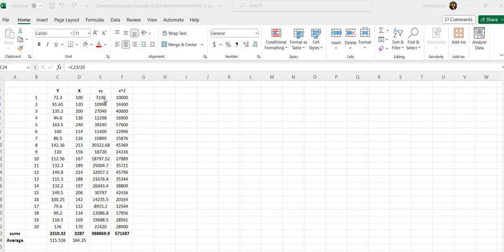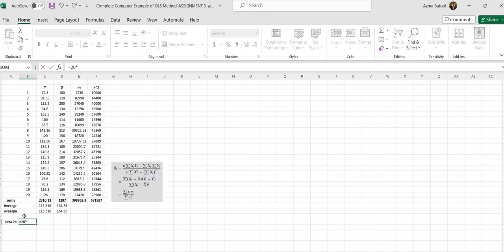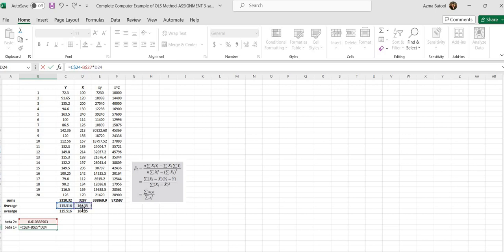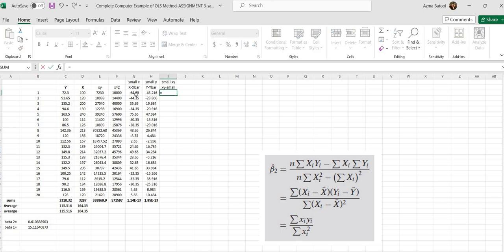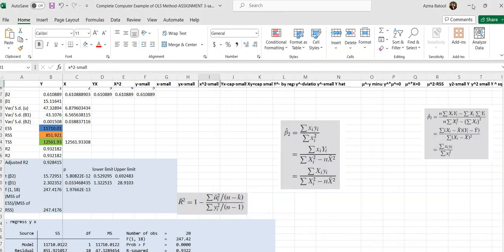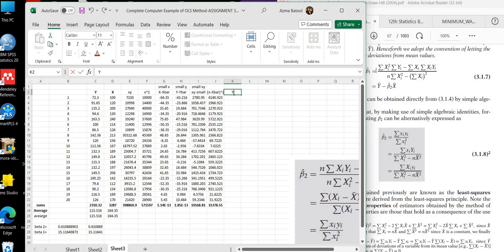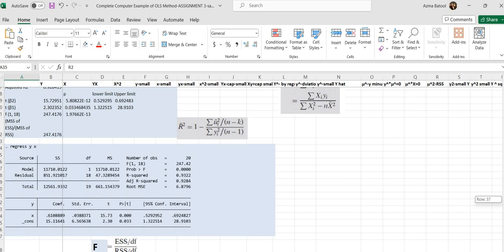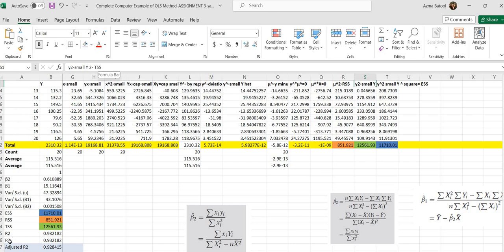Regression estimation using excel part 2